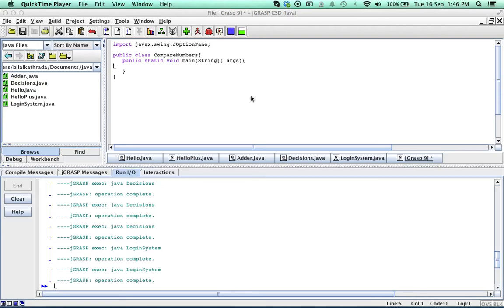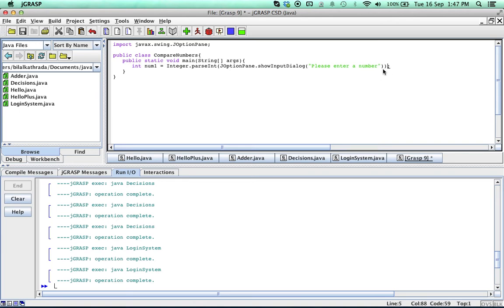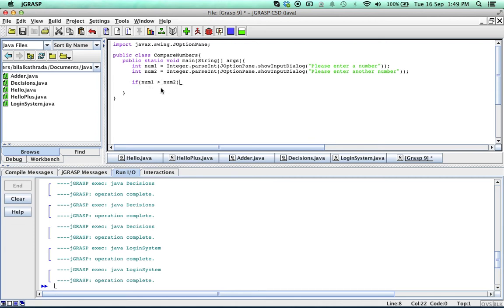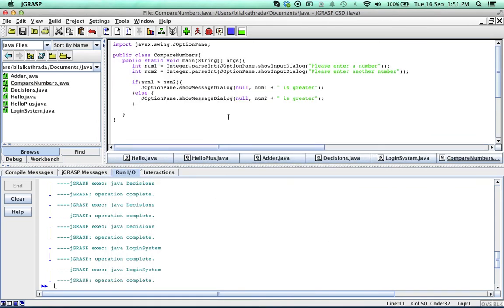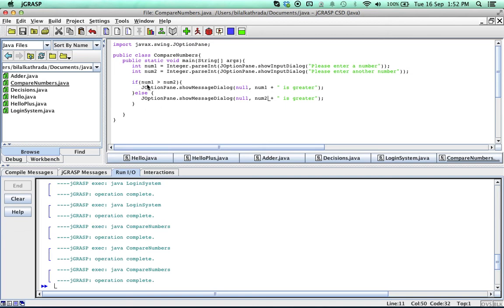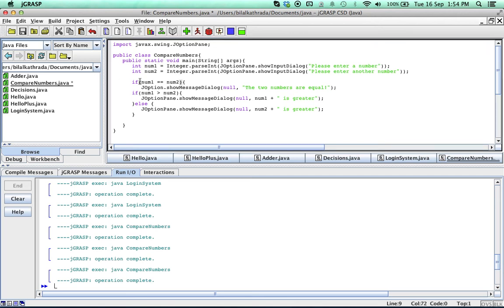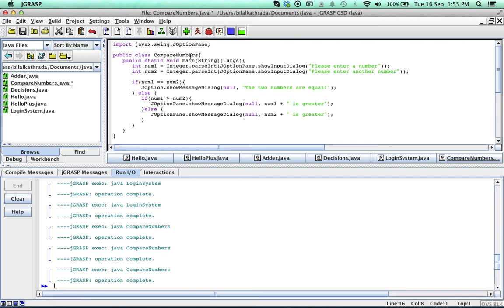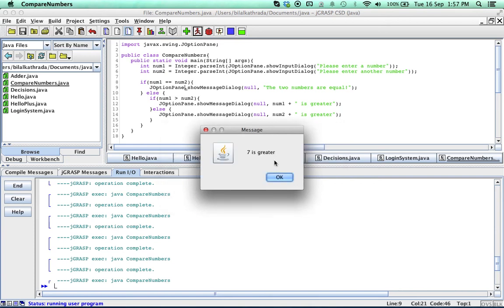Intro to Java - Lesson 10 | Decisions Numbers and Nested Ifs | IT varsity